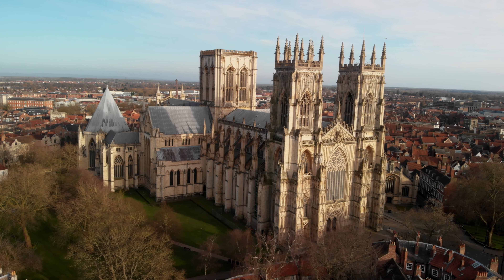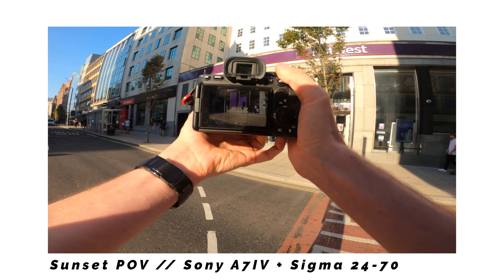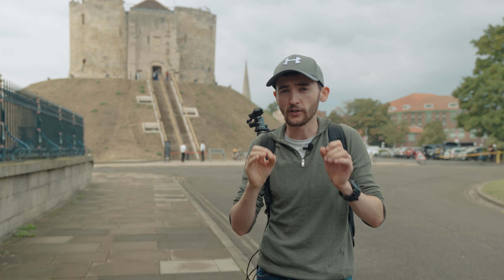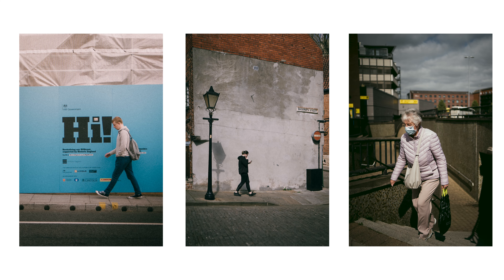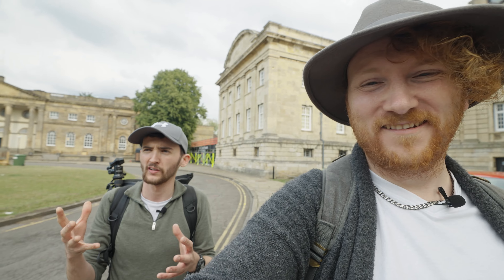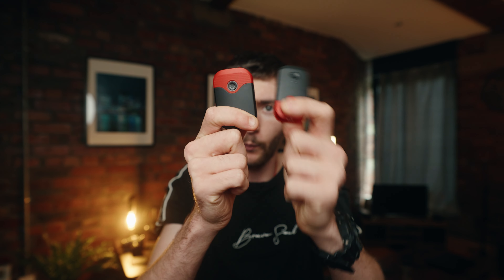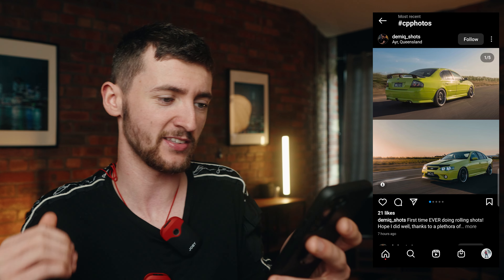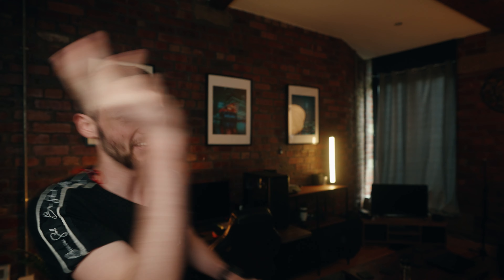5 Common Street Photography Mistakes Made by Beginners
5 Common Street Photography Mistakes Made by Beginners [WAVO AIR REVIEW]

▶ Use the cpphotos

Cameras:
- Sony A7IV
- Sony A7SIII
- Sony A6400

Lenses:
- Sony 16-35mm F2.8 GM Wide-Angle Zoom Lens
- Sigma 24-70 f2.8 art lens
- Sigma 85mm F1.4 DG DN
- Sigma 35mm F1.4 DG DN
- Sony - FE 50mm F1.8
- Sony FE 70-200mm F2.8 GM OSS II

POV Setup
- GoPro Hero 8
- Chest Mount
-Power Bank

Camera Straps / Clips
- Peak Design (Wrist Strap)
- Peak Design Camera Mount

Filters:
- K&F Concept 82mm Variable ND2-ND400 ND
- Circular Polarizers Filter
- Freewell Magnetic

SD Cards
- Lexar Professional 2000x SD Card 256GB
- Lexar Professional 1667x 128GB SDXC UHS-II
- Lexar Professional 1667x 256GB SDXC UHS-II
- SanDisk 256GB Ultra microSDXC UHS-I
- SanDisk 128GB Extreme PRO

Storage & SSD
- SanDisk Extreme 2TB
- WD 14TB

Gimbals
- DJI RS2
- SmallRig Adjustable Handle Sling
- SMALLRIG Dual Handle Handgrip

Camera Bags:
- Lowepro 450AWII
- TARION Camera Backpack with Removable

Tripods:
- Manfrotto Befree Advanced
- Manfrotto PIXI Mini
- Neewer Carbon Fiber 66 inches
- Joby GorillaPod 3K

Lights & Softbox
- Sokani X60
- Godox 60W - Godox SL-60W
- Aputure Amaran MC